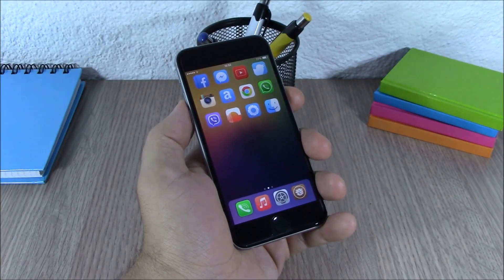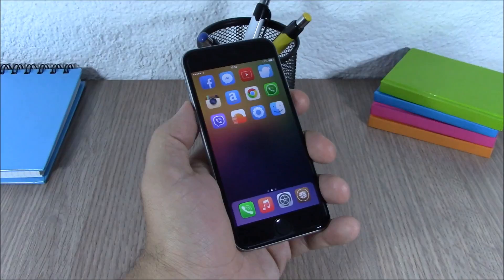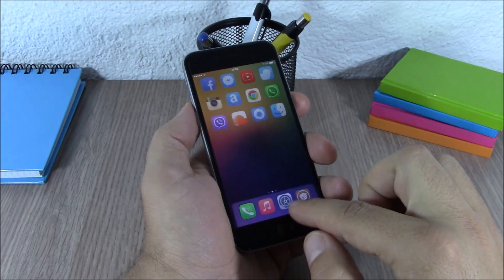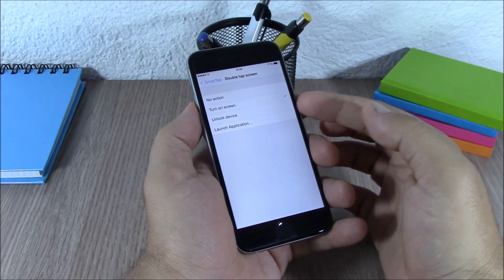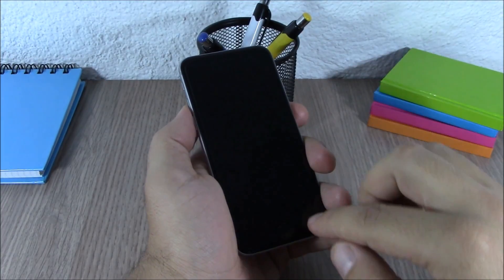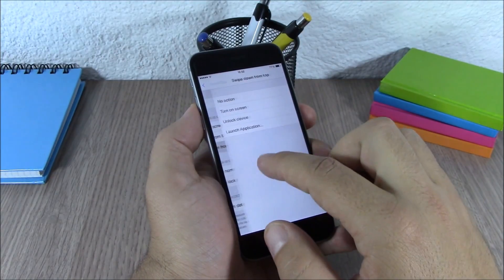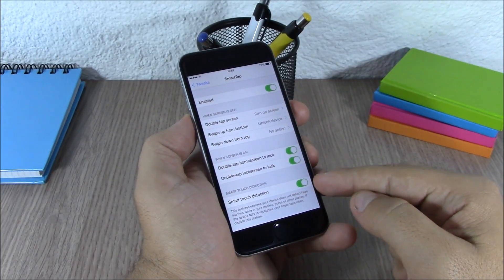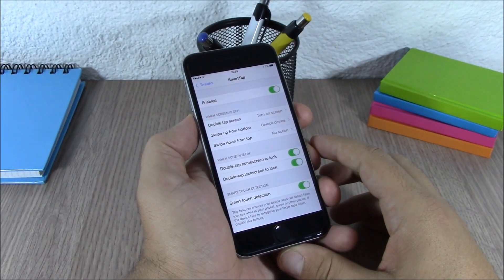SmartTap - iOS 8.4 & 8.3 Jailbreak Cydia Tweak